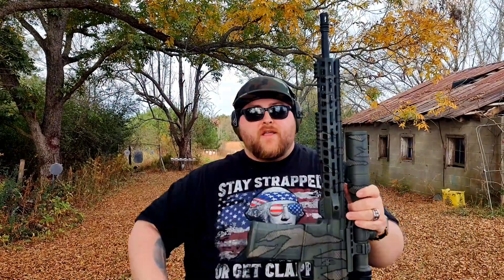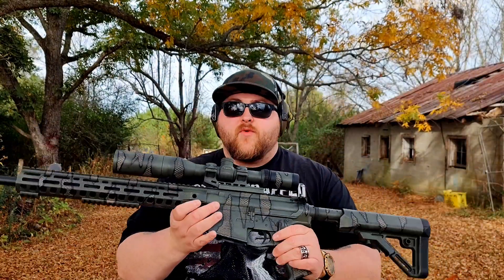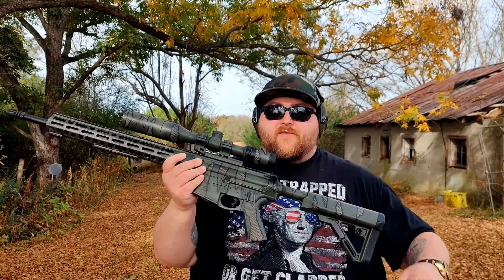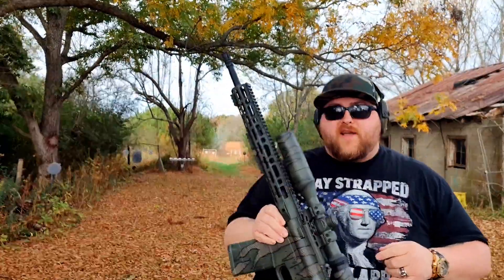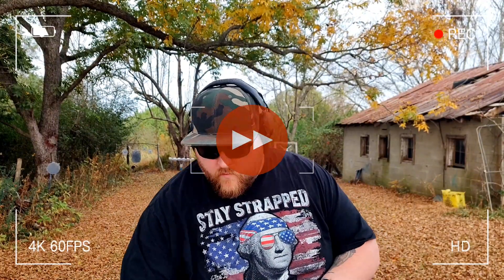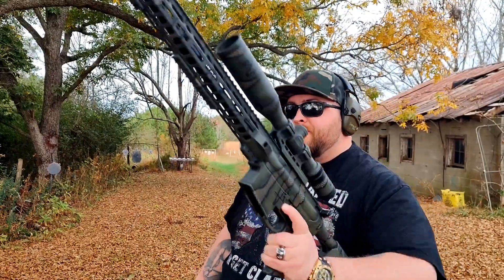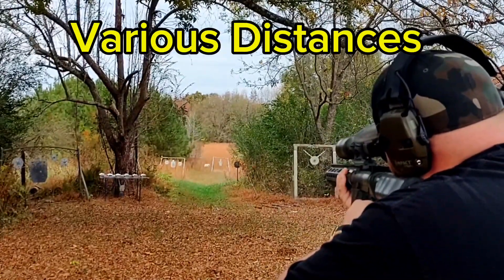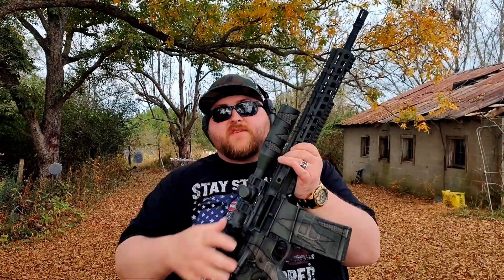Palmetto State Armory PA-10: 800 Round Review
This is my 800 round review of the awesome PSA PA-10 chambered in .308.